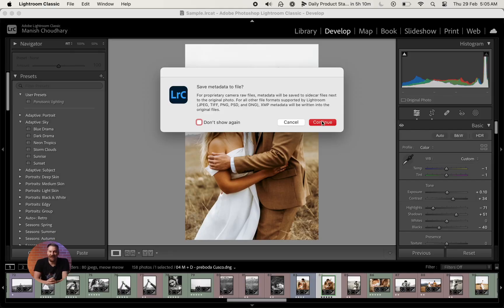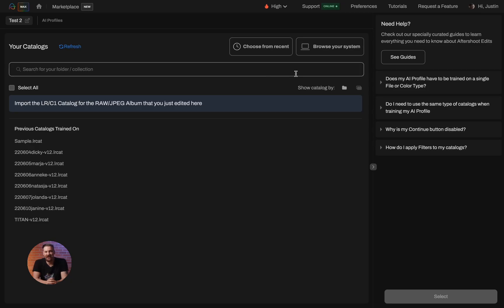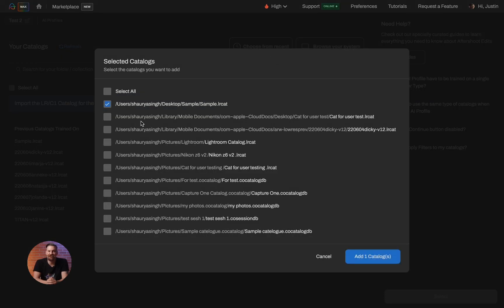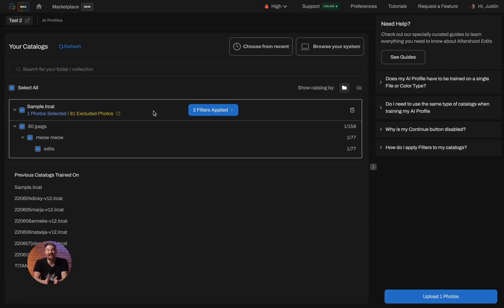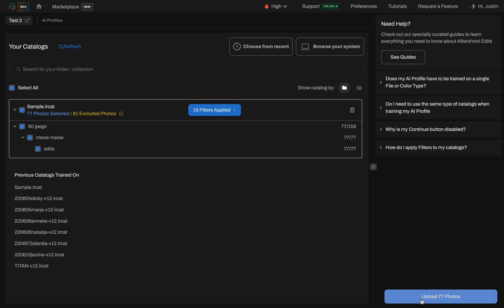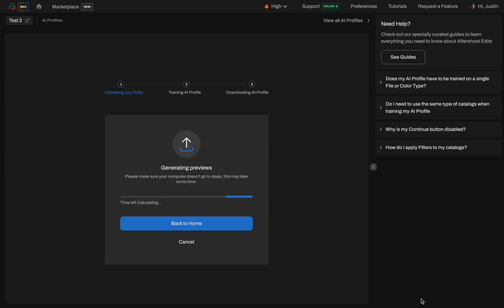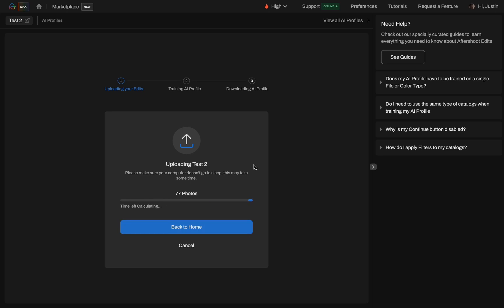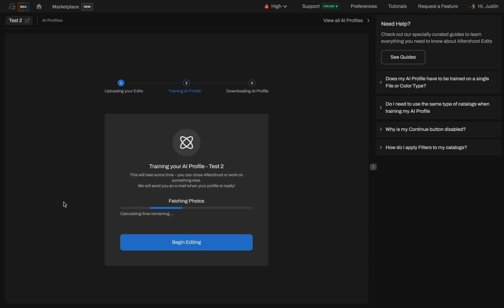Improve your AI Profile | Aftershoot Academy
Experience a faster, more intuitive editing workflow when Aftershoot's AI understands your style!  Learn how to teach the AI your favourite Lightroom adjustments, creating a personalized editing powerhouse that understands your unique aesthetic.